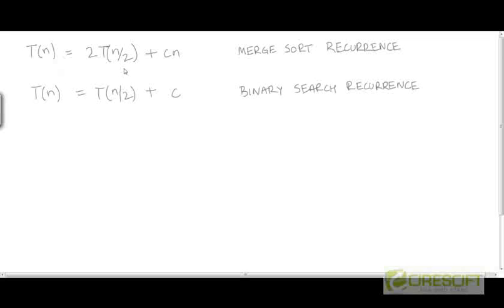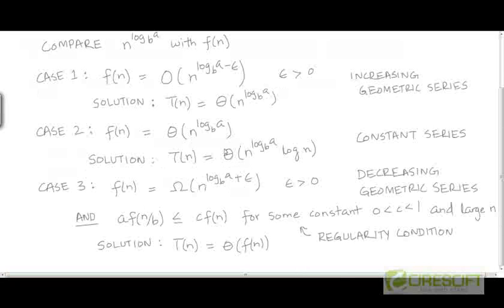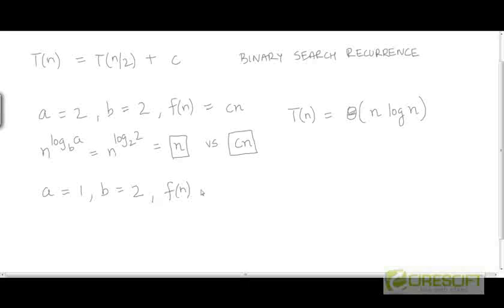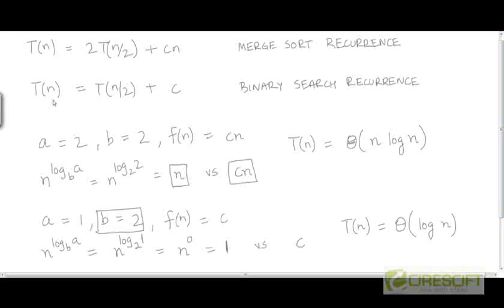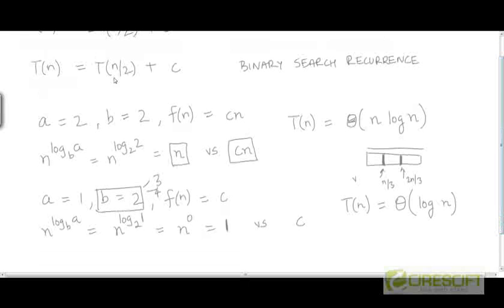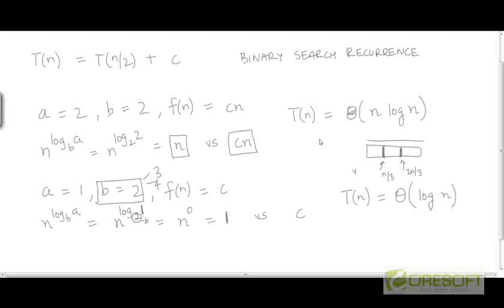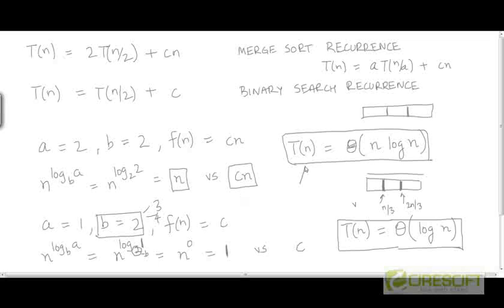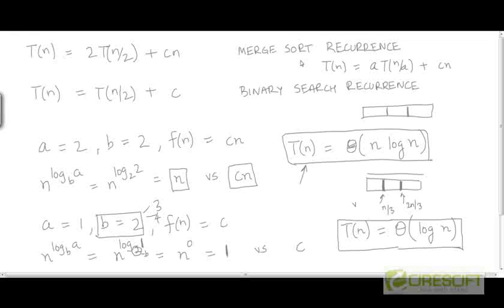Master Method: Examples (4)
Examples of application of Master Method to solve merge sort and binary search recurrences.

    1. Access to course videos and exercises
    2. View & manage your progress/pace
    3. In-class projects and code reviews
    4. Personal guidance from your Mentors